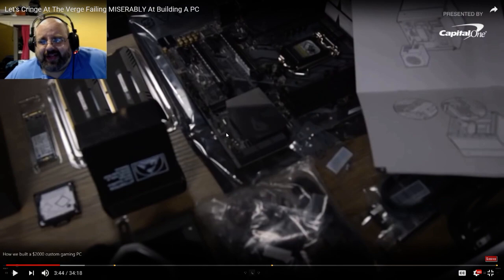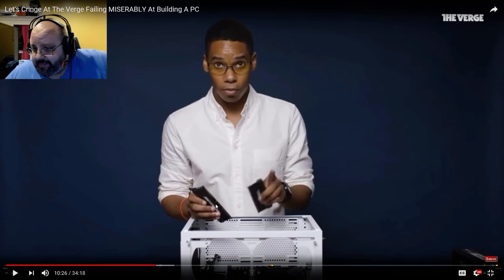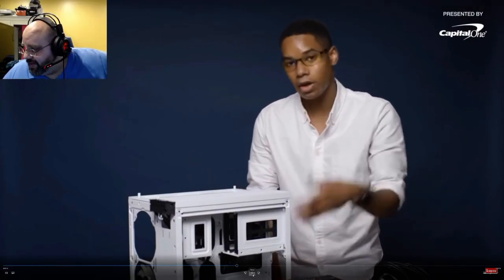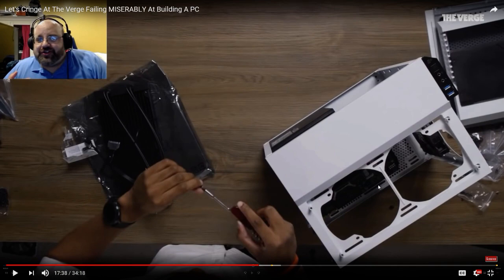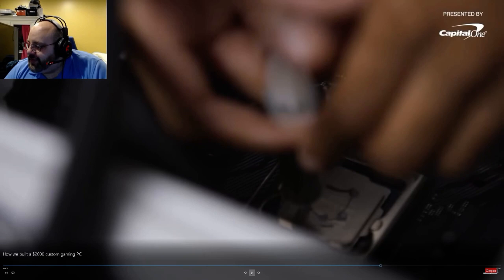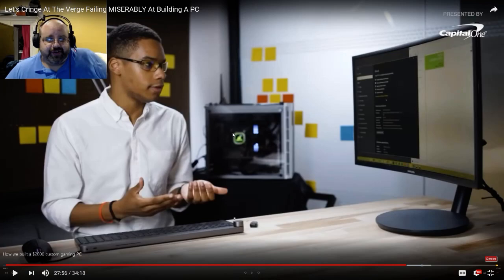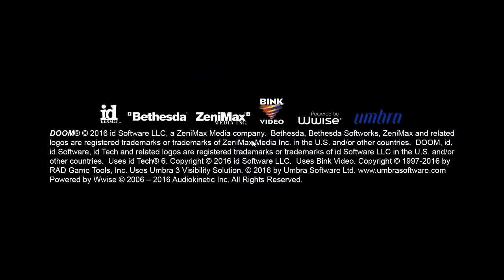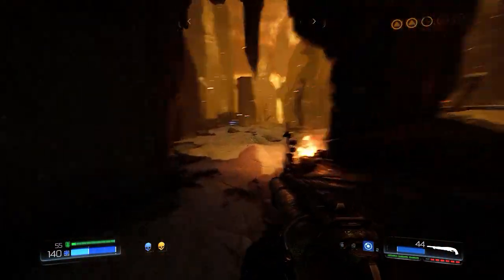Let's Discuss the Verge and their horrible pc build guide FT: reviewtechusa (Streamed 09/18/18)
In this stream I take a look at the Verge and their terrible pc build video.